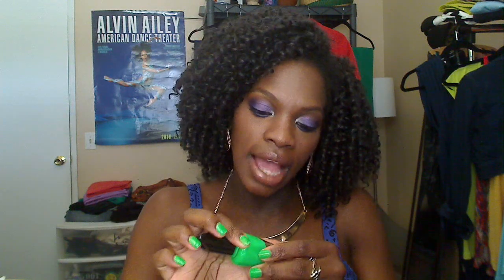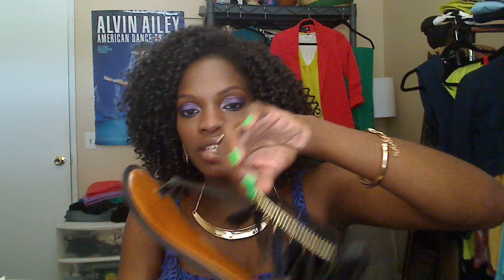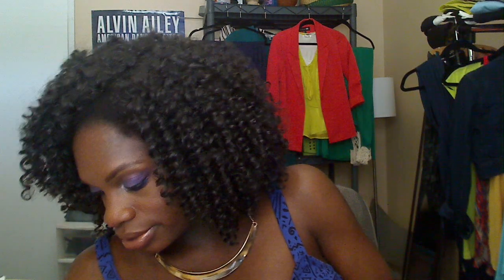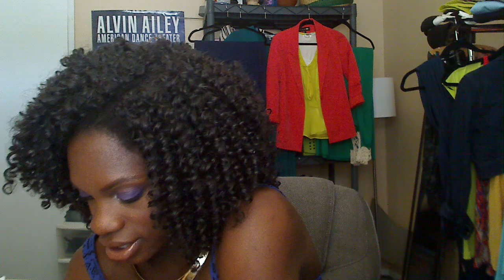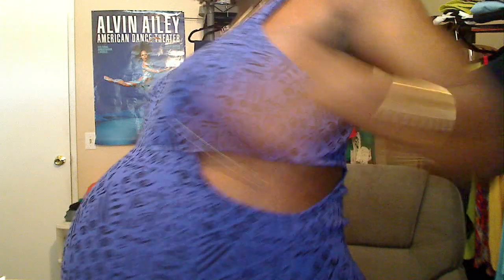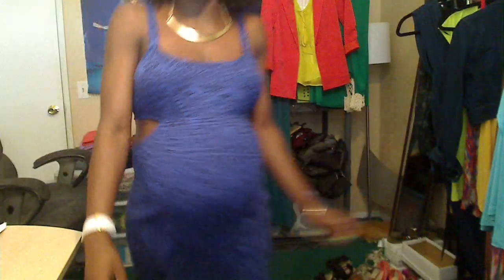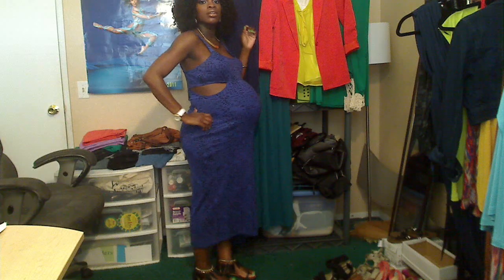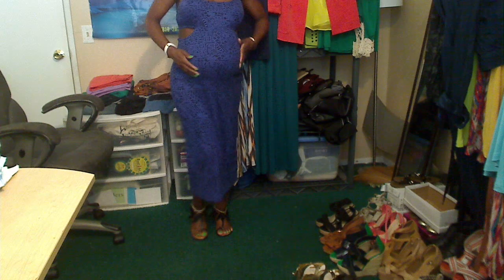Purple Haze Midi-dress: OOTD 38 weeks Pregnant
Add me on Facebook: PICS!!!